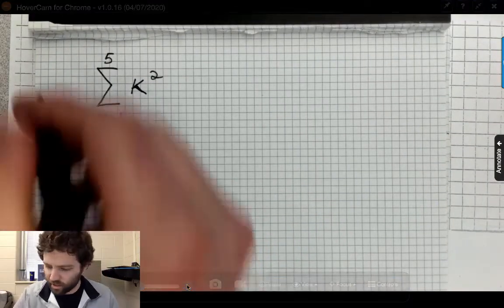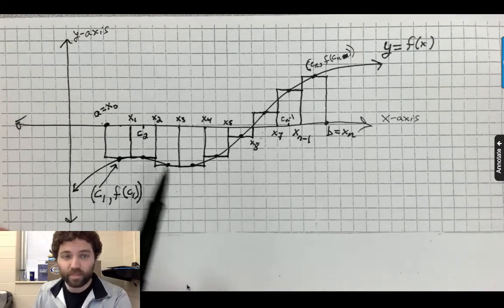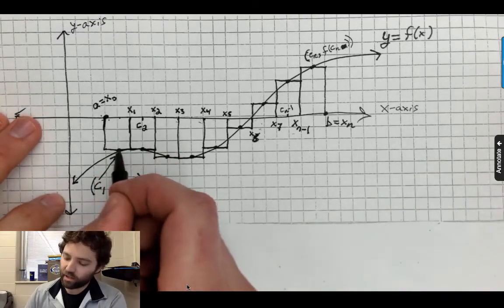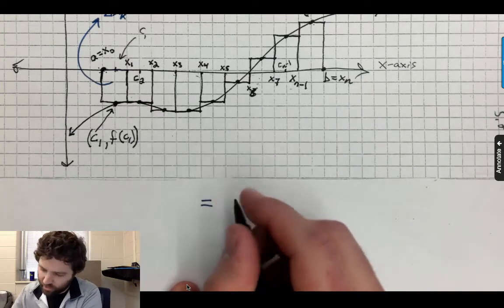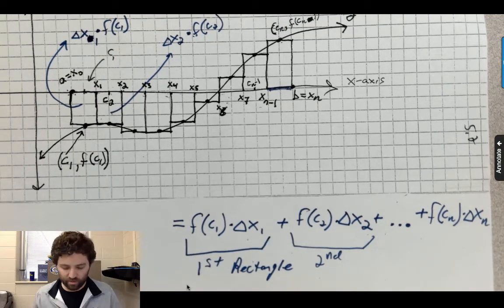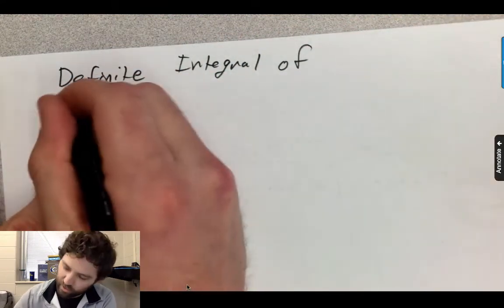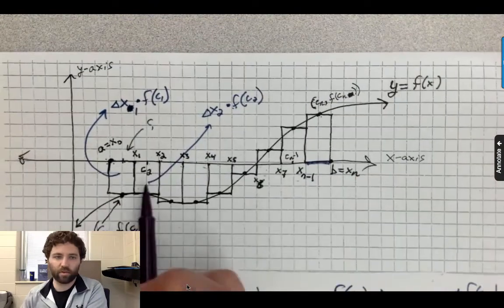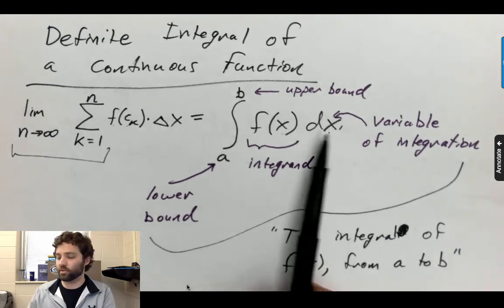AP Calculus - Proving the Definite Integral (6.2)